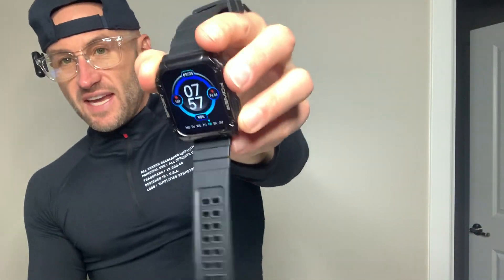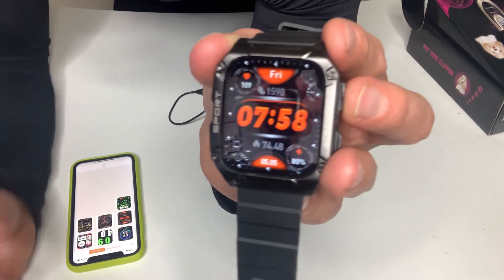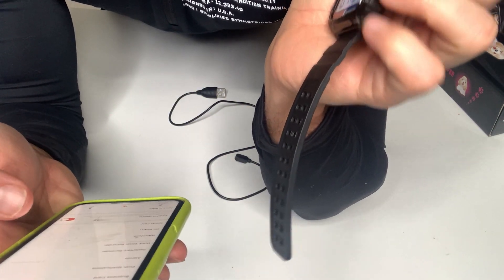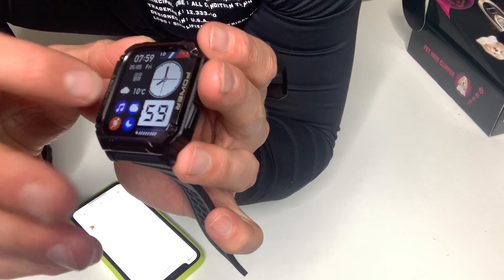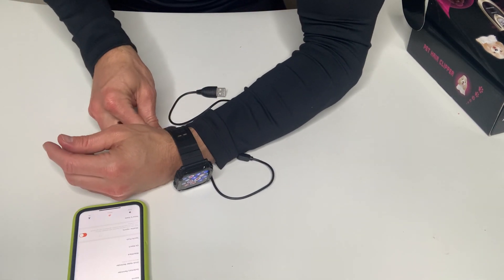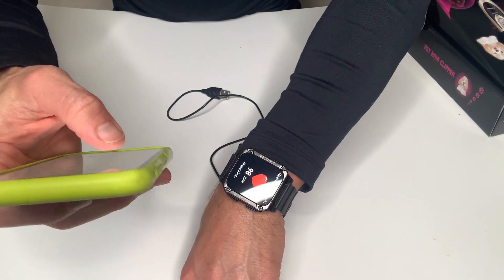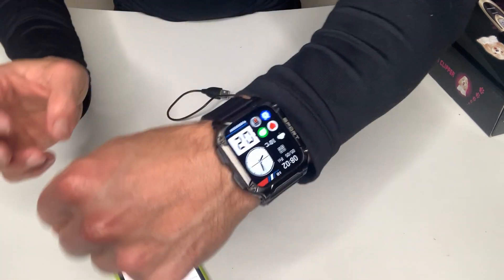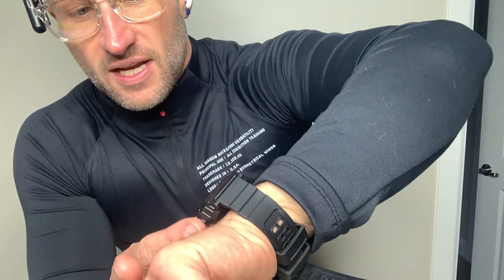Coolest Low-Priced Smart Watch on Amazon?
AceGIFT Smart Watch, Military Smart Watches for Men Women with Bluetooth Call (Answer/Dial Calls) 24H Sleep Monitor for Android iPhones-1.95''HD Outdoor Sport Tactical Fitness Tracker Smartwatch

📞【Bluetooth Call & Smart Notification Watch】The smartwatch calls with one click adopts BLE5.1 version for a faster and more stable connection between your smartwatch and smartphone. Through its unique Bluetooth Chipset, this smartwatch with text and call features high-quality speakers that support making and receiving calls and playing music. Making the scenes that are not convenient to hold a mobile phone in life and sports more concise and smart. In addition, the watches can also receive other notifications (such as WhatsApp, Facebook, Instagram, etc). Vibration reminder, you will not miss more important news.
💕【24H Health Monitoring & Long Battery】The smartwatches provide health monitoring functions such as 24-hour real-time heart rate detection, blood pressure, blood oxygen and sleep quality monitoring. (Note: not for medical use !) You can also use the Female Physiological Cycle, Sedentary Reminder, and Drink Reminder features. Equippied with 400mAh large battery capacity and low-power design, the smart watch is fully charged about 1.5 hours, it can be used for 7-10 days in daily mode, 30+ days of standby. Meet your daily needs.
💕【Superior Materials & 1.9“HD & IP68 Waterproof】 This rugged watch is made of high quality zinc alloy material, strong and anti-fall, built-in components will not be damaged by vibration. The watch touch screen is fully enclosed with an ultra-thin shell design with 1.95” high-end brightness and 240*282 resolutions to bring a better visual experience. This smartwatch is designed with a double-row strap, which is not easy to break during strenuous exercise. The fitness tracker watch can be worn while washing your hands, but not while swimming or diving as it will affect the built-in speaker.
⌚【All Day Activity & Practical Functions 】The exercise watch comes with multiple sports modes, such as running, cycling, climbing, skiing, badminton, yoga, football and so on to meet your daily exercise needs. It can accurately track all-day activities such as steps, distance, calories, exercise time and heart rate. This smart watch has other useful features offered like AI Voice Assistant, remote camera, music control, weather forecast, compass, alarm clock, games, timer, etc.
💕【Widely Compatibility& Personalized Watch Face & After-Sales Service】The smartwatch is compatible with Bluetooth V5.0, iOS 10.0 and above or Android 5.0 and above smartphones. Over 190+ dials for choosing, you could download or customize the watch face from "fitCloudPro“ App. We provides 12 months money-back or free replacement.